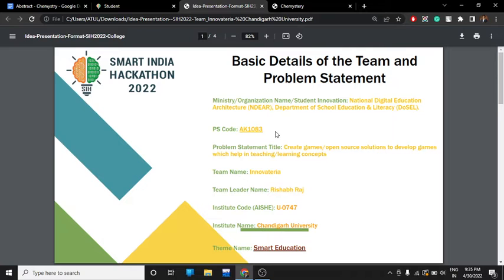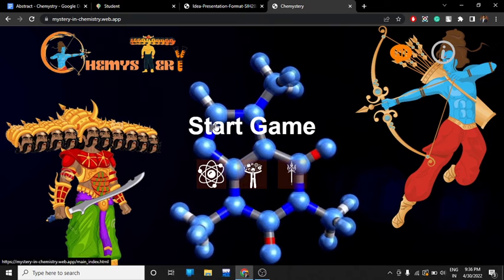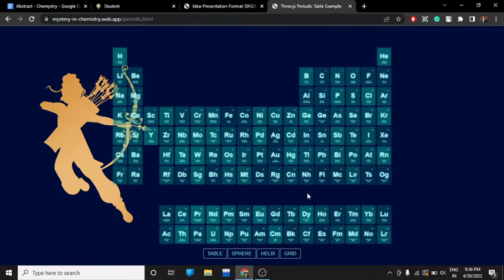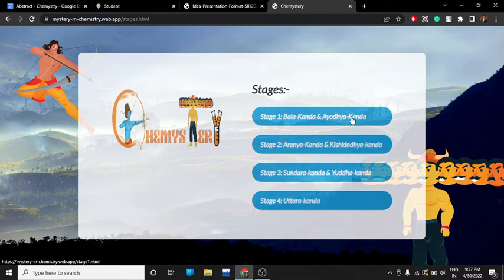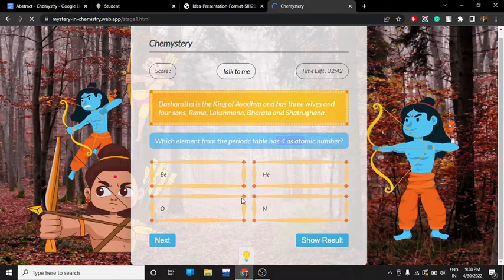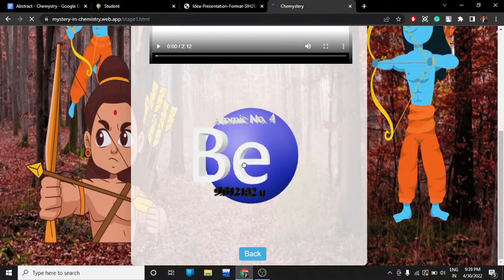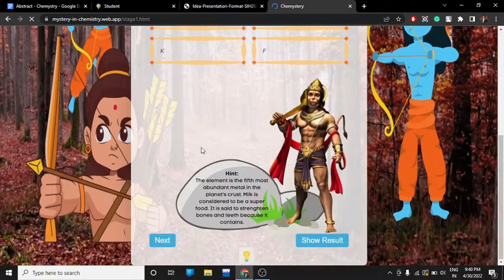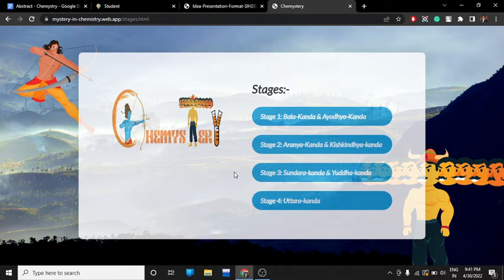Mindverse by Team Innovateria (PS no. AK1083)